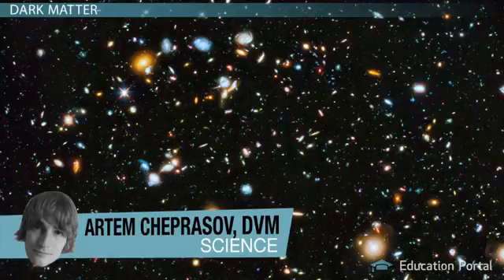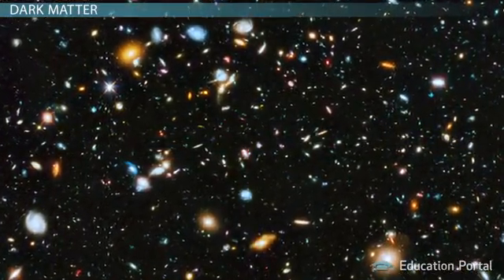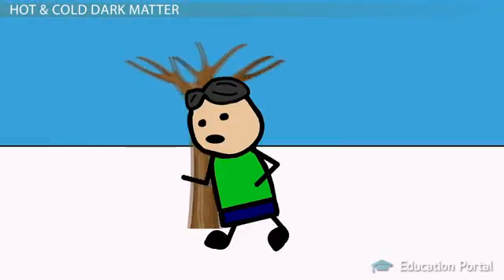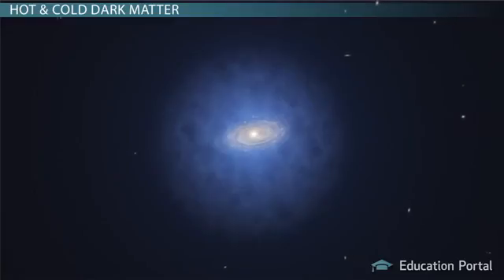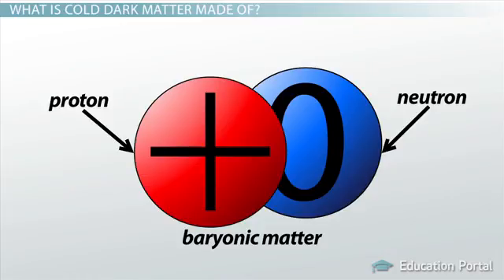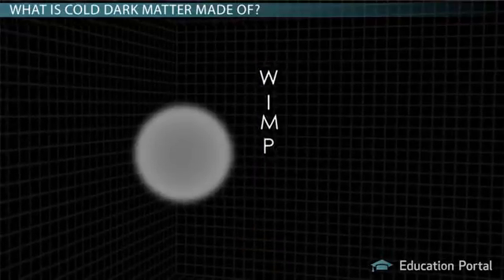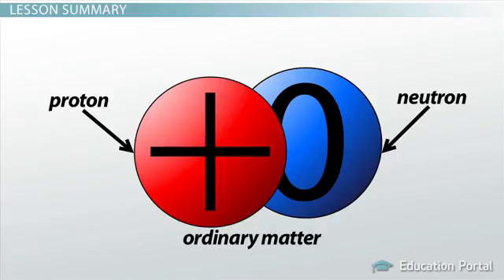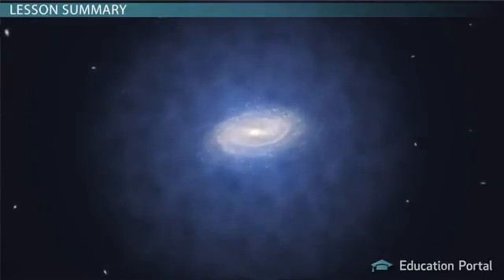Learning Physics_Hot & Cold Dark Matter & WIMPs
Neutrinos, neutralinos, axinos, gravitinos, and what the inos! Dark matter is a crazy thing and there are many different kinds of dark matter. This lesson will go over what they are and what they might be made of.